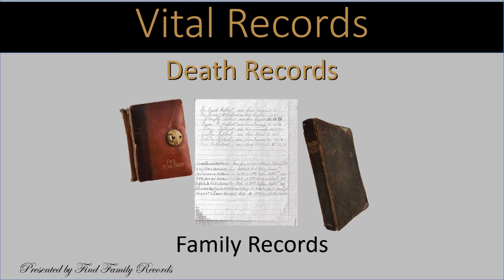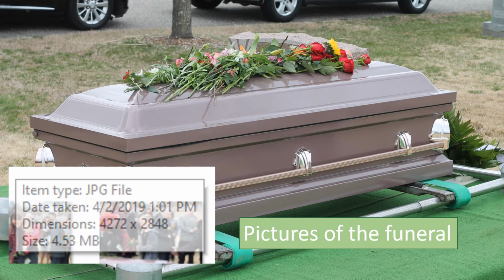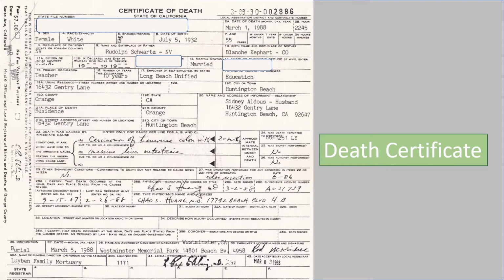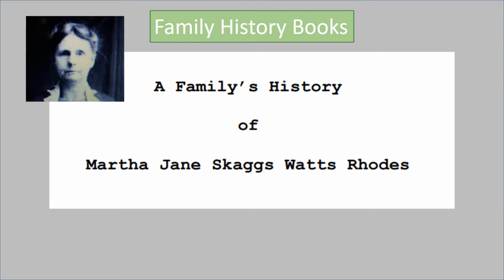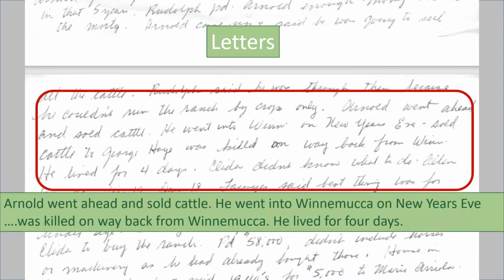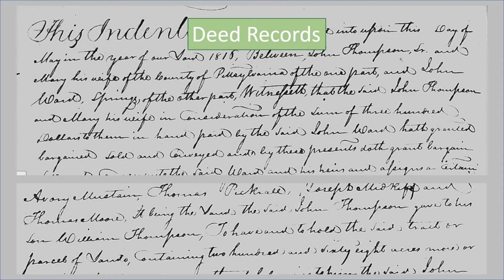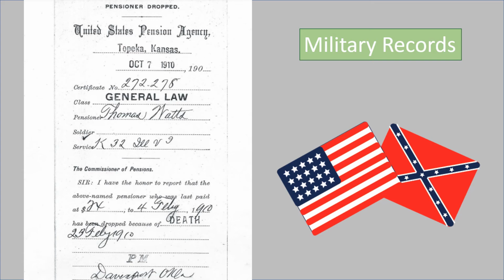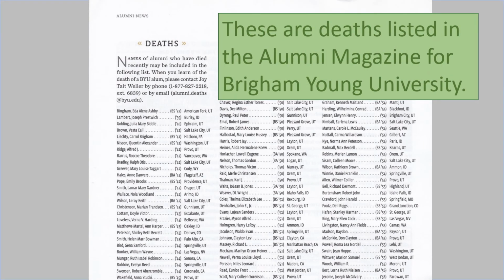Death Records - Family Records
Family members often keep records that have the death date of a relative or at least something that might give you the approximate date of death. This video will show examples of some records that can give you death information.